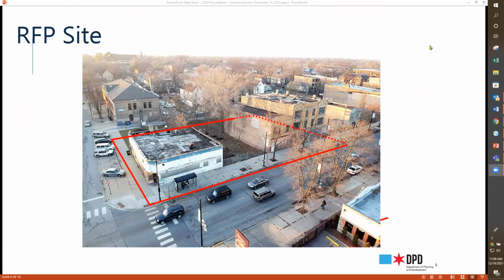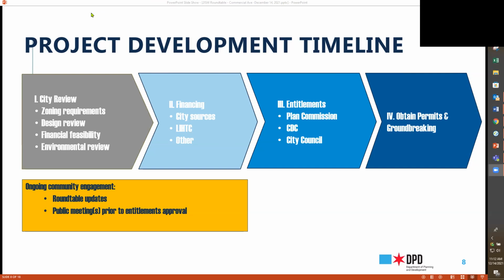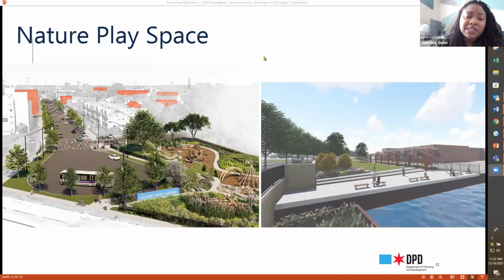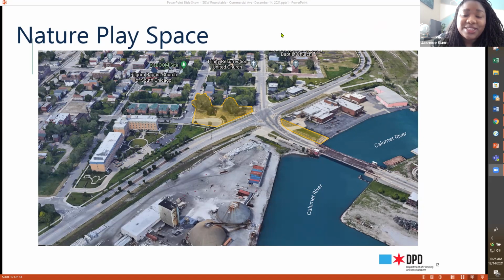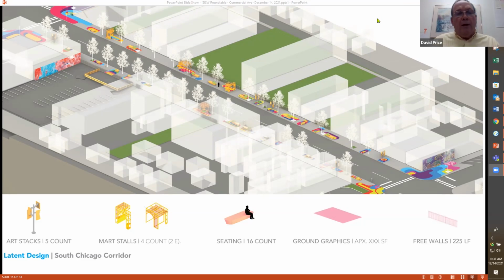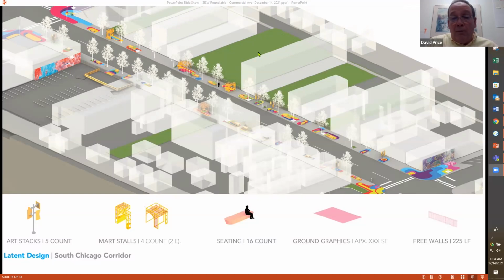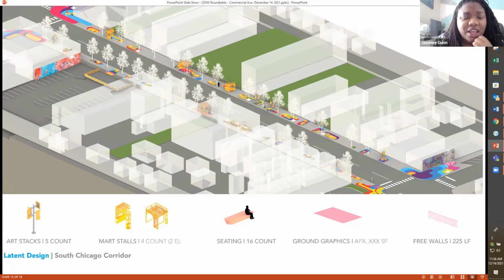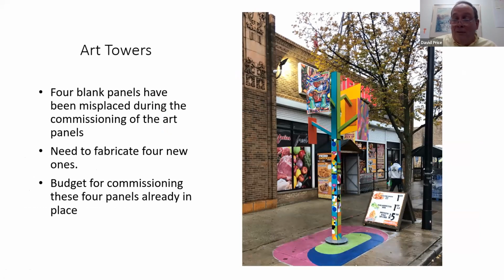South Chicago Neighborhood Roundtable: Dec. 14, 2021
The INVEST South/West neighborhood roundtable for South Chicago met virtually on Dec. 14, 2021.